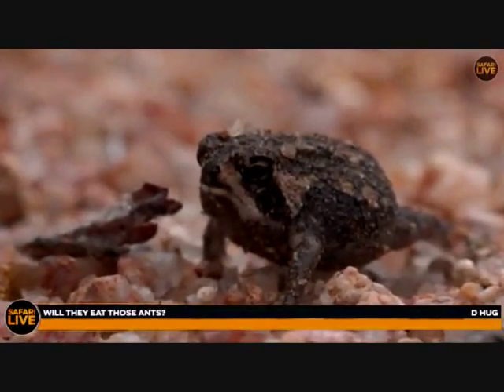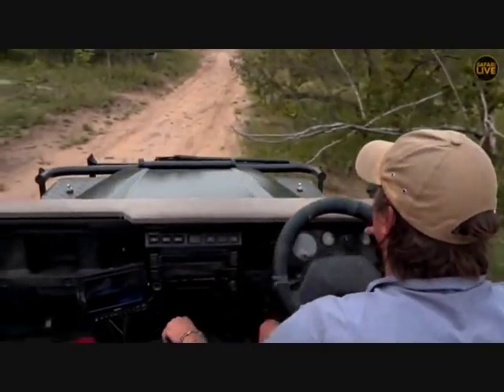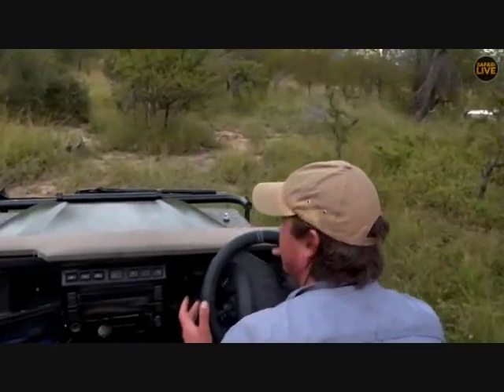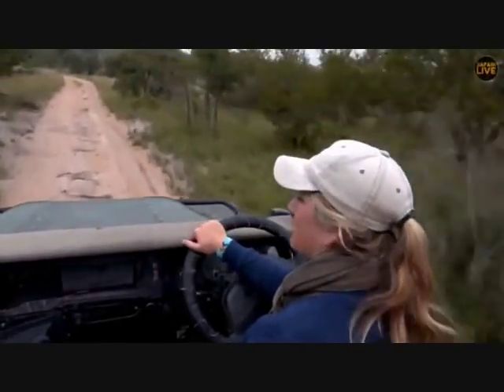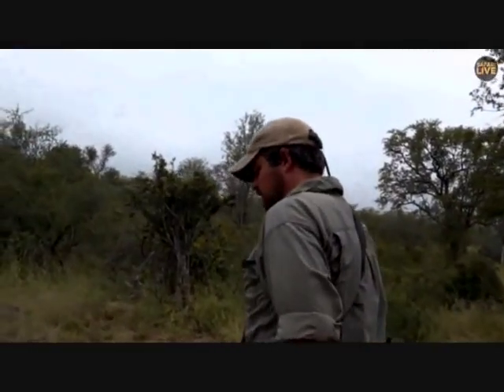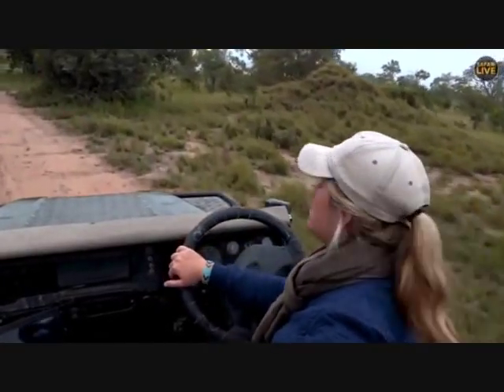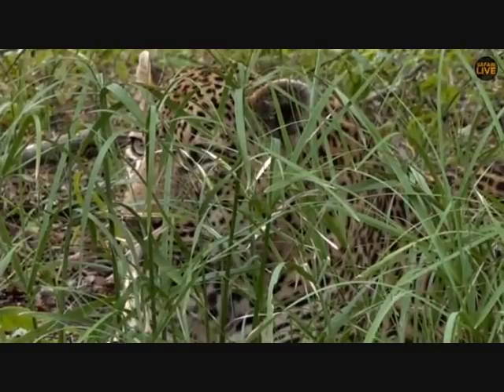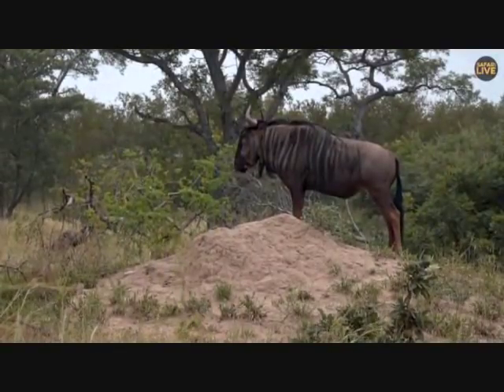Pt 2 Safari Live's Sunrise Safari Drive at 8:00 AM on April 08, 2018 ( Tingana )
Tingana Male Leopard at 1:45, 6:40, 28:01, 40:31

Courtesy of Djuma Game Reserve(Sabi Sand) at Kruger Park in South Africa, Wild Earth TV, Chitwa Chitwa Private Game Reserve and Safari Live